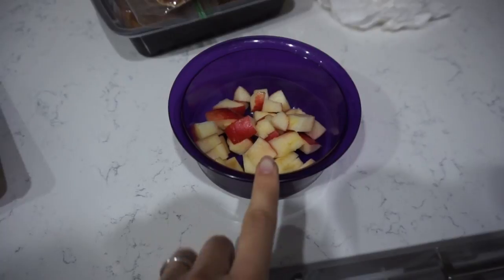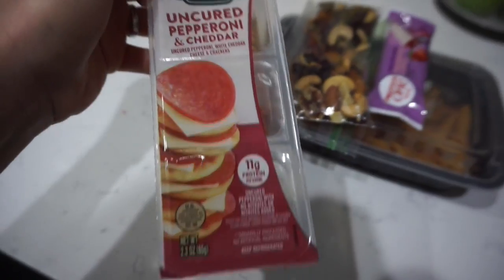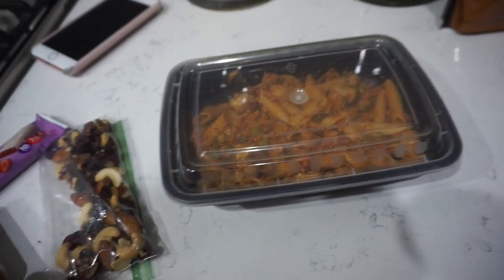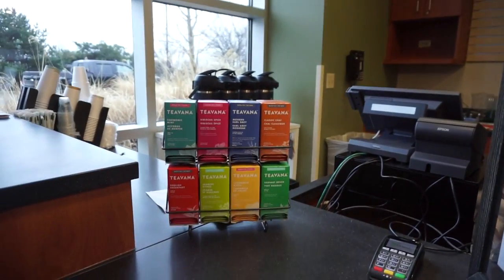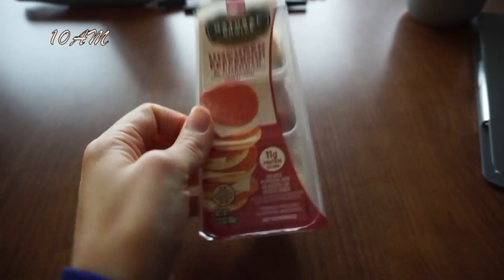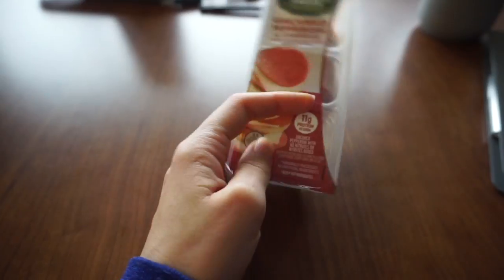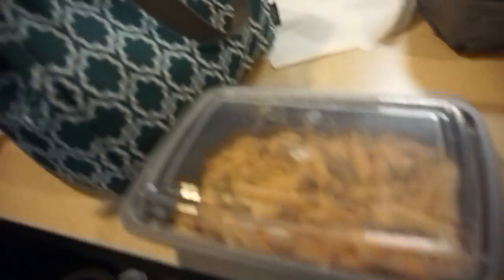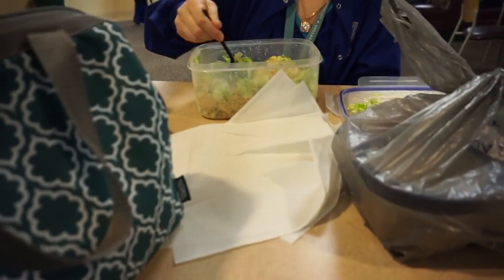Come To My 12 hour Clinical With Me!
Music 🎼